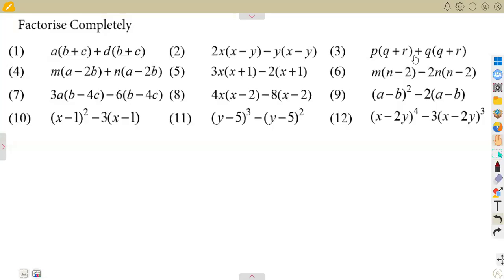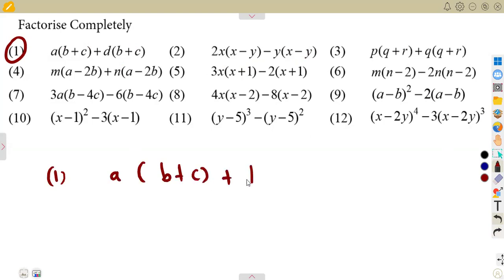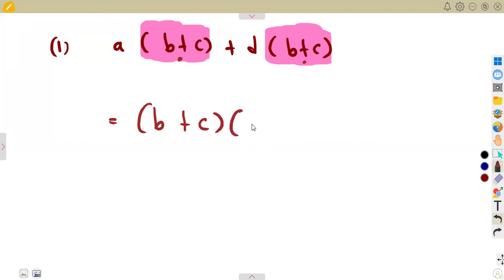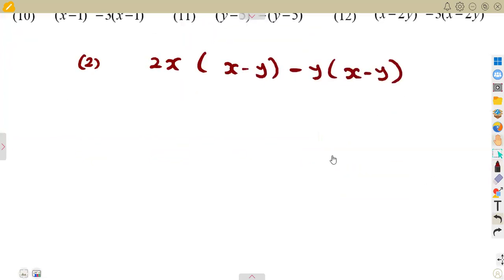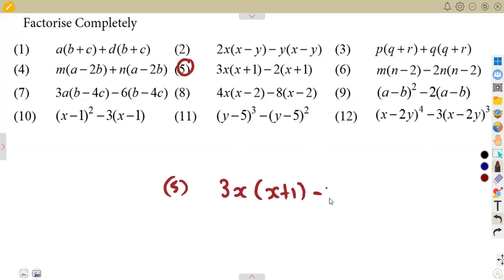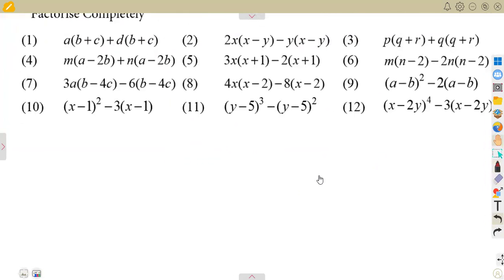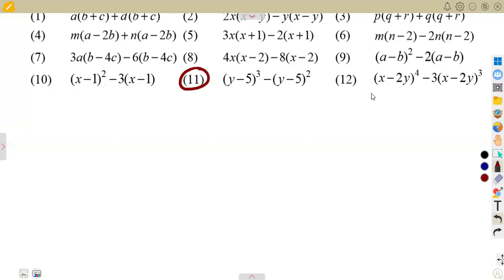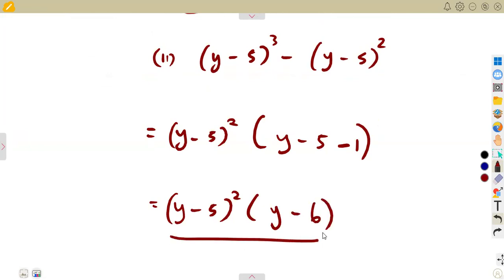Mathematics grade 9 Algebraic Expressions Factorisation 3